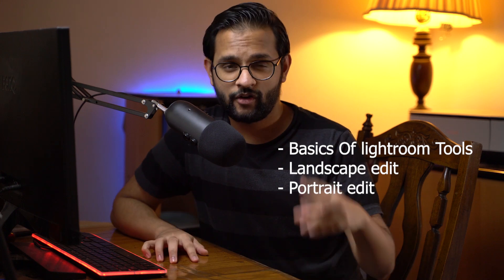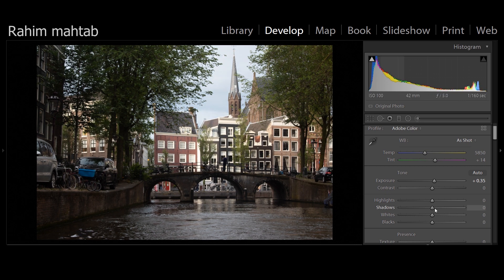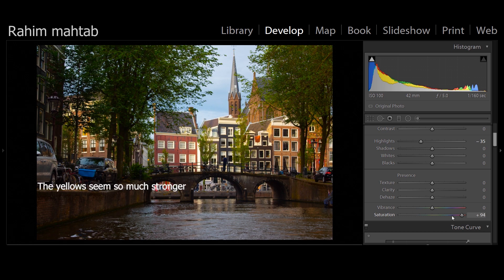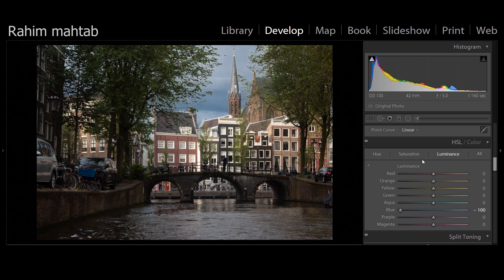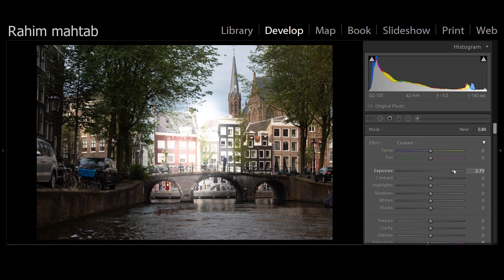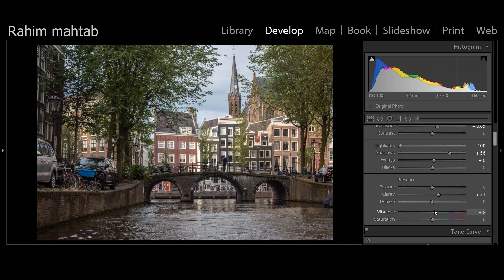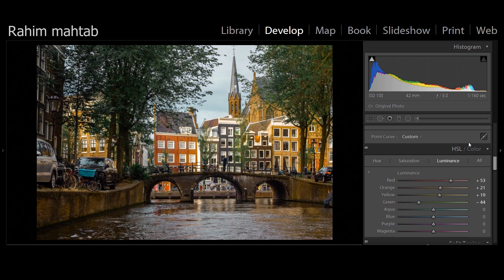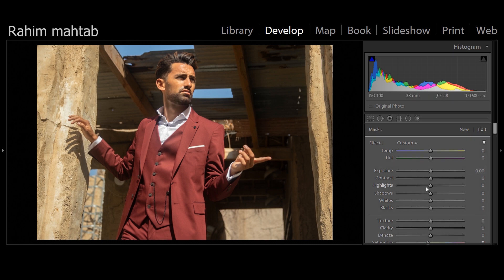How to edit in Lightroom for beginners - Lightroom tutorial for beginners 2021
How to edit in lightroom for beginners
If you are a beginner and wanting to learn photo editing basics on how to fix your exposures, White balance, how to make colors pop and get a while balanced tone in your photos it is important you understand the fundamentals of how to go about it.
Lightroom is a great software for editing colors and changing the mood of your photos and while it may seem confusing at first, the sliders make it very  intuative

This lightroom tutorial for beginners 2020 contains all the basic knowledge you need to edit your landscape photos or portraits.